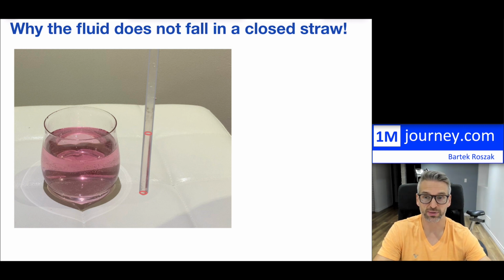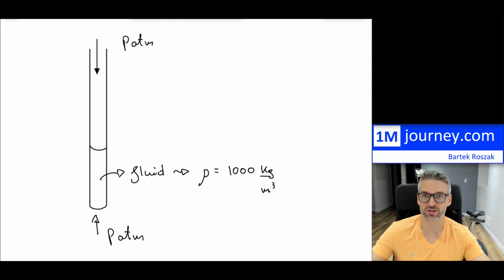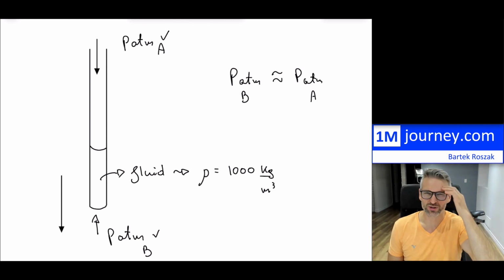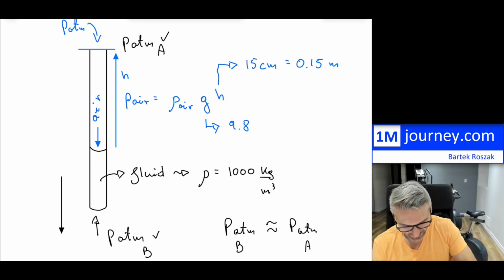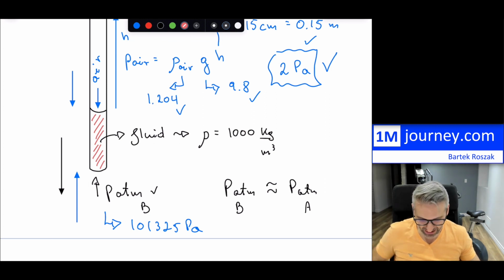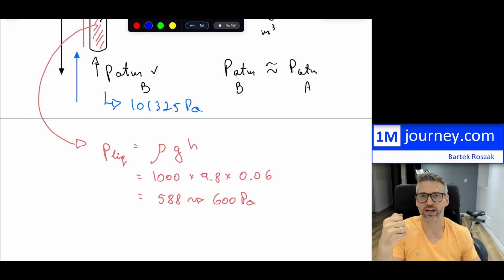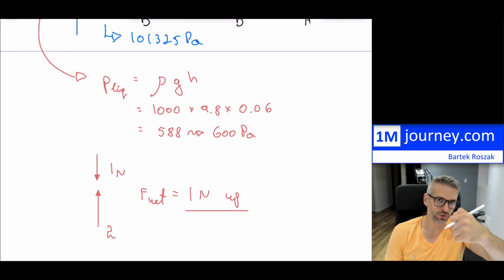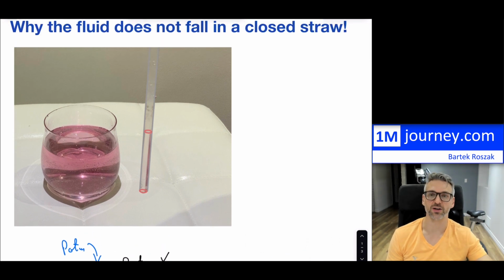Why the fluid does not fall out of a closed straw?